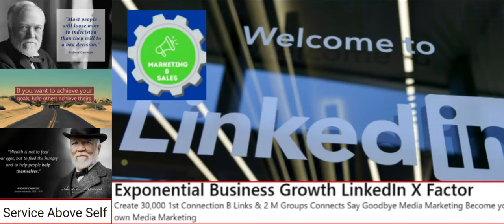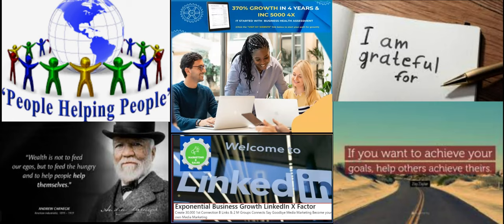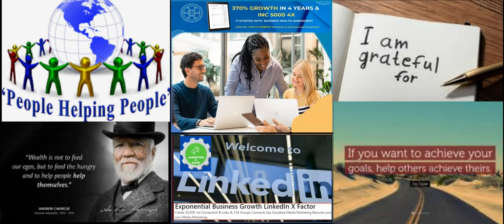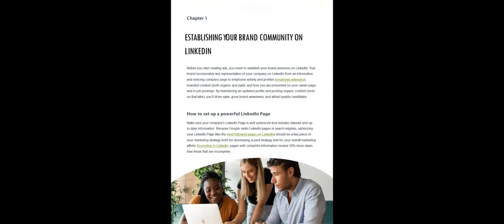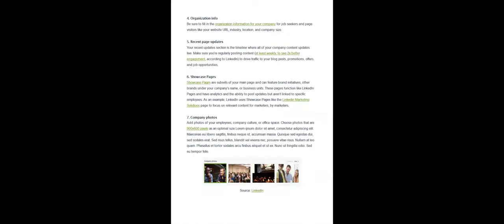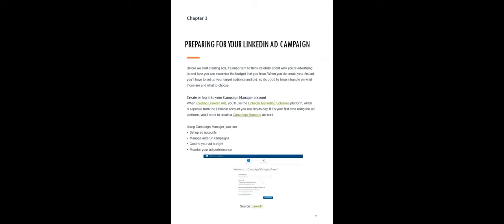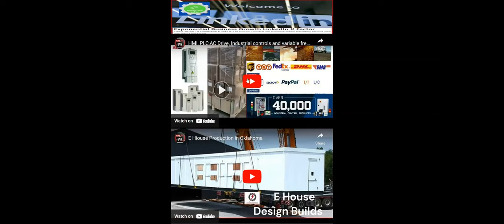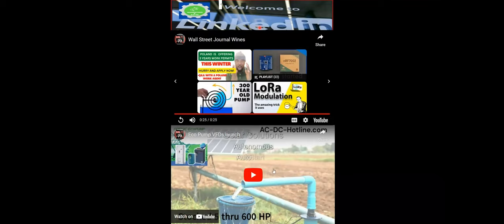LinkedIn X Factor On Steroids/ By a Proven User Roger Fritz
How to Create 30,000 1st Connection   & 2 Million Group Connection Quickly
Say Goodbye to Expensive no, results in Media Marketing.
Become your own  Lead Generation and Marketing.
Overview

Business partnering and Growing.
How to Grow Your LinkedIn by X Factor of 10
LinkedIn Marketing on Steroids.

Grow your business with Exponential Business Growth LinkedIn X Factor

Corporate LinkedIn Sales
✅ Seven figure ($3,M+) revenue stream - fast
✅ Build groups of clients (2000 to 200,000) With Open forums
✅ Build Video ads that show your real business
✅ Stop fighting to find individual clients
✅ Steady flow of new clients to your business

All the new clients you can handle.

For 35+ years, we've worked to build the ultimate Business Growth plan.

Unlimited Followers,
CRM Development
Product Video Production.
2 million Plus+ Group connection
Webinar Sales and Development,
Develop Qualified Captured Leads!
Address Phone numbers!
Product Releases Website Drivers!
Instructor Roger T Fritz
I only accept Limited New Clients Per year